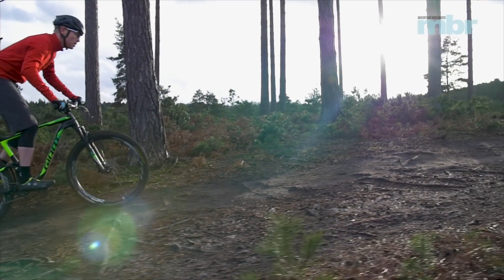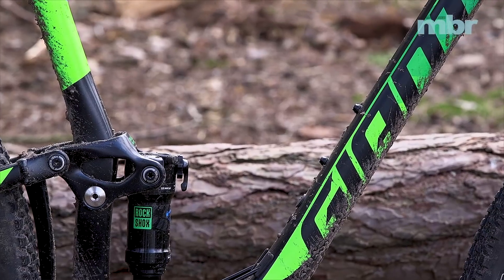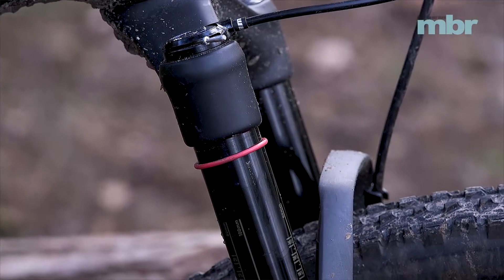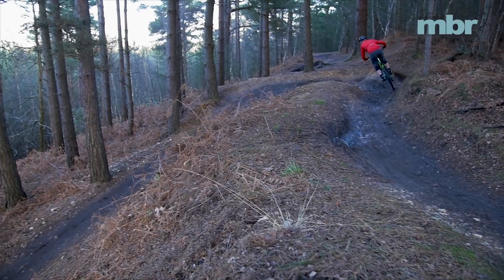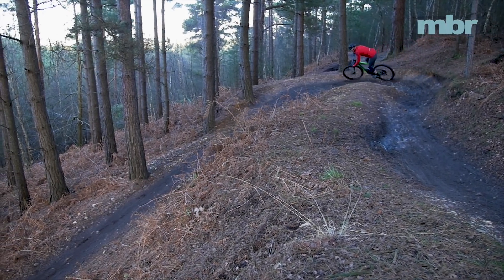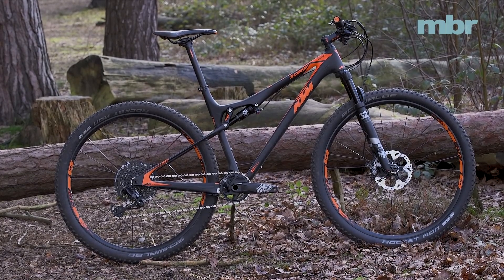Cross Country Race Bike Group Test | Mountain Bike Rider